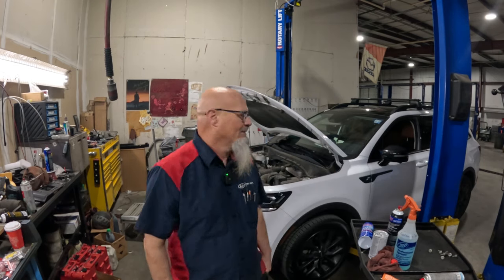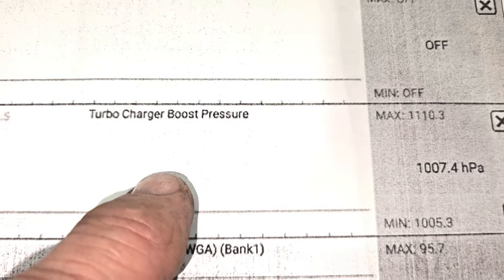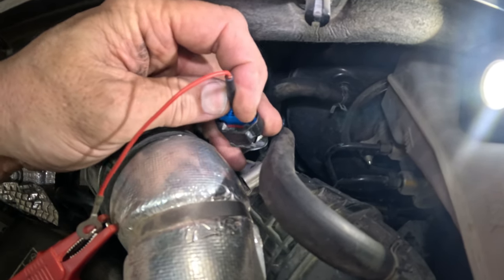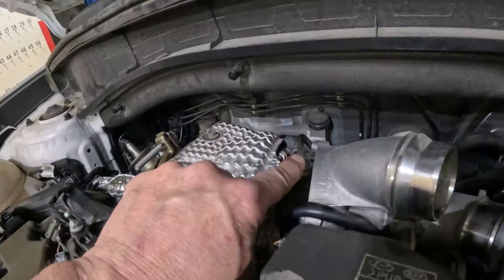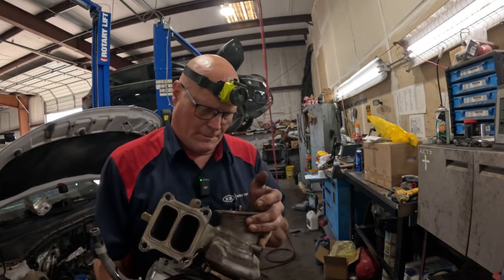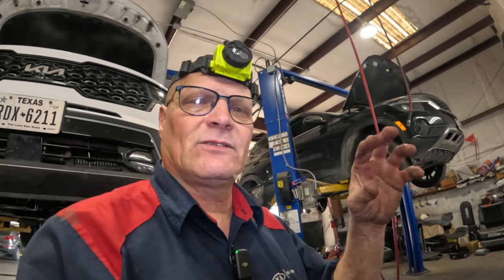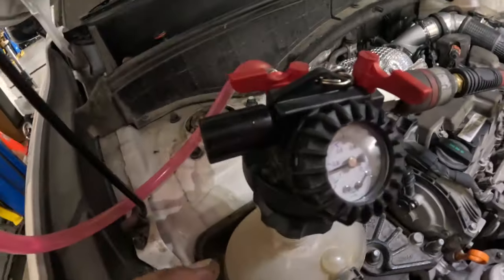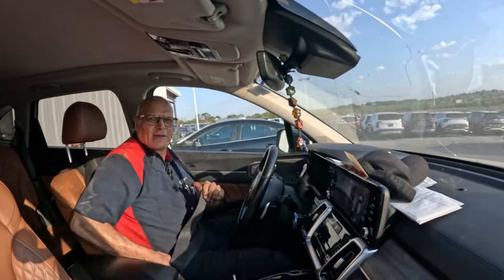Turbo Charger Diag. and Replacement. 2022 KIA Sorento.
Today we will be trying to diagnose and in the end replacing the turbo charger on this 2022 KIA Sorento 2.5L T engine.  It's cool to see the differences in turbo charger replacement between this vehicle and the Mazda CX-9.

00:00:00 Introduction
00:19:34 REMOVAL
00:36:53 Putting it back together.
00:41:50 Ran into a snag.